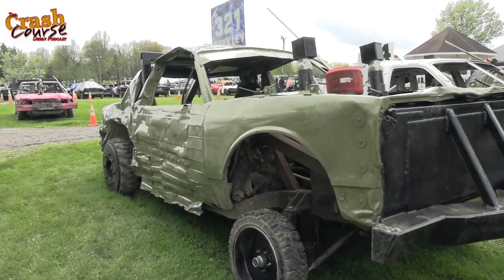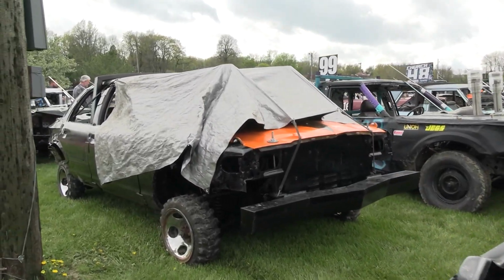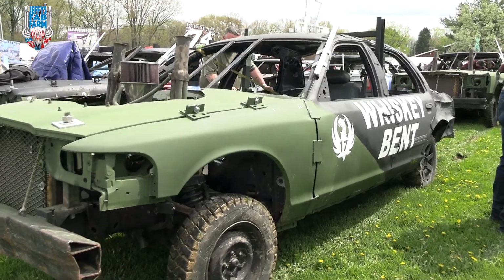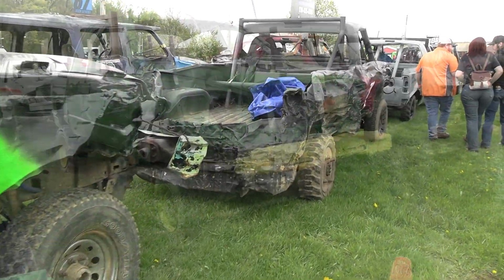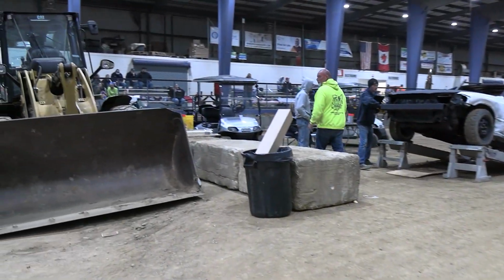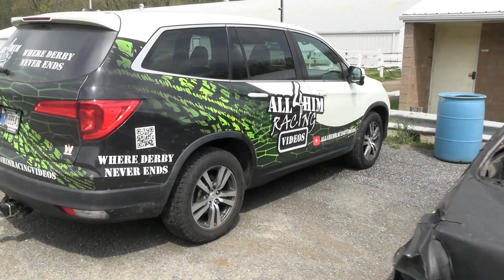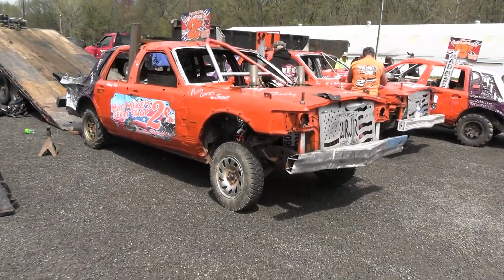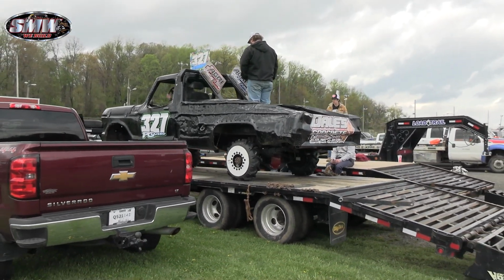Prelude - The Summit Derby 2023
Video footage of the 2023 The SUMMIT Demolition Derby. Took place in Talmadge Ohio on April 22nd. Promoted by "Fair Derby".